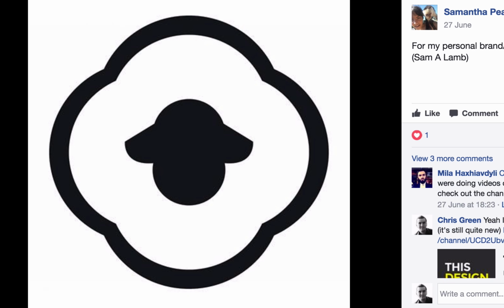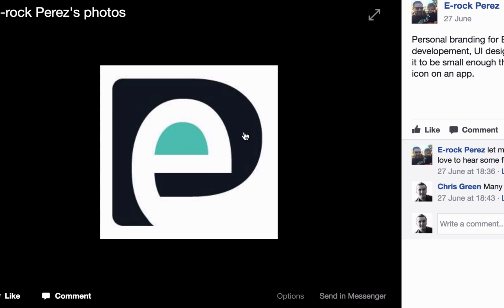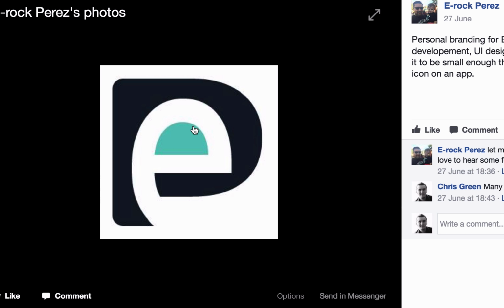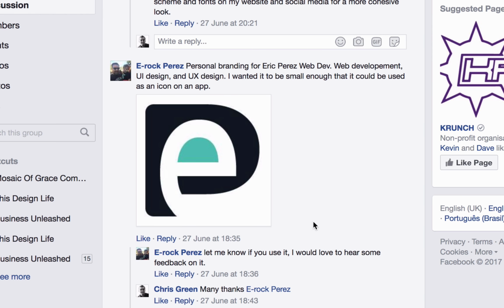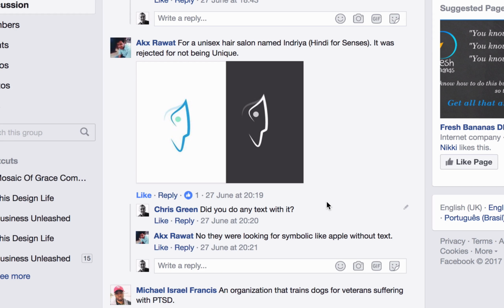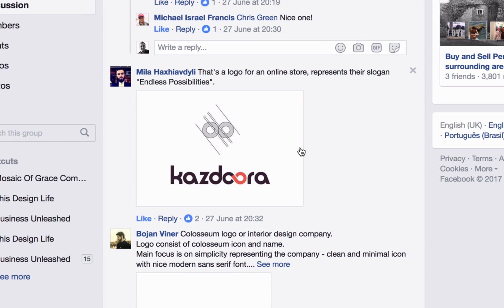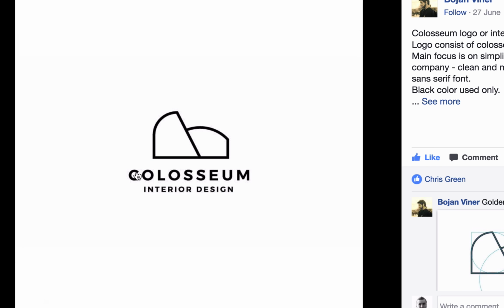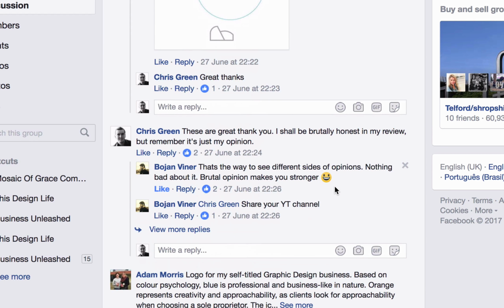Critiquing Logo Designs (Episode 1)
I get asked a lot by other designers if I can critique their logos. So here goes episode 1 where I do just that.

These first set came from a facebook group that i'm part of and I go through them one by one being as helpful as I can, but also as honest as I can.

Join us on our facebook group where you can send me your logos to critique: